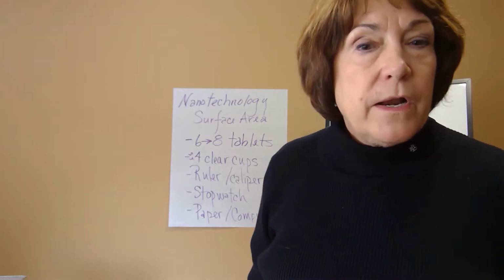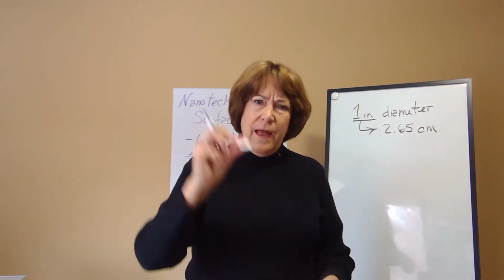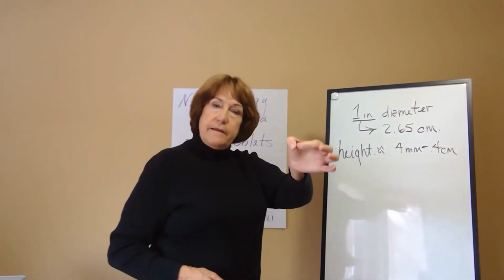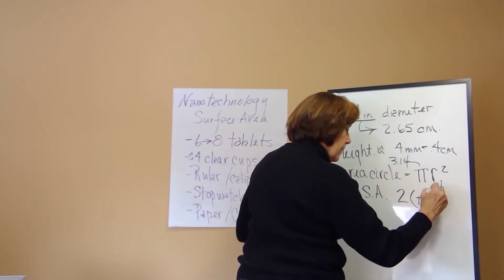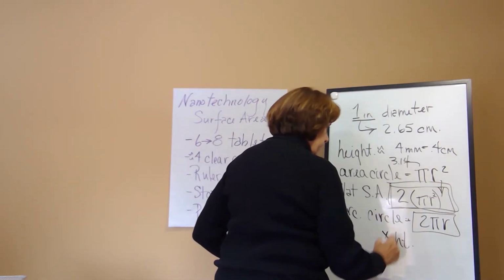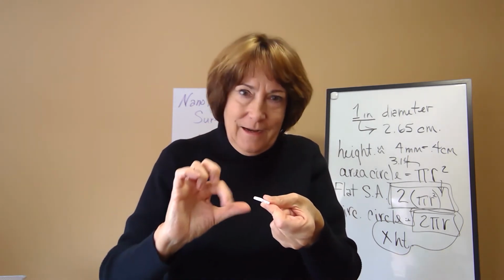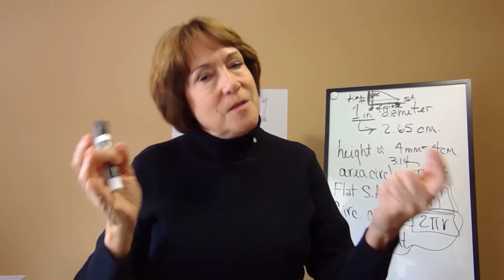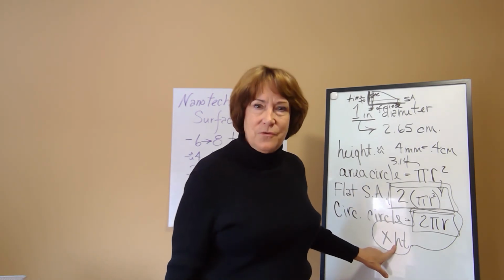Surface Area - measurements and calculations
Join Deb Newberry for a quick tutorial on measuring and calculating surface area.